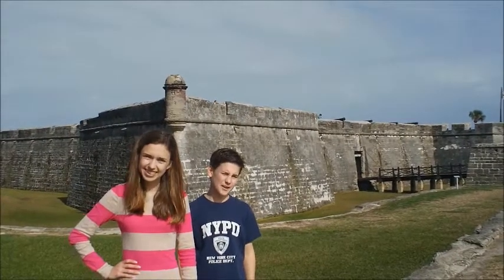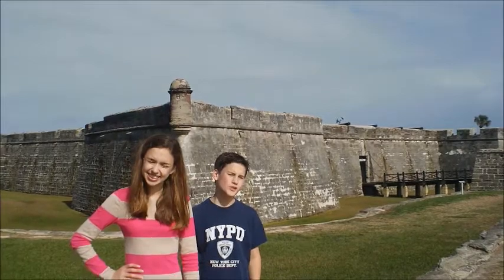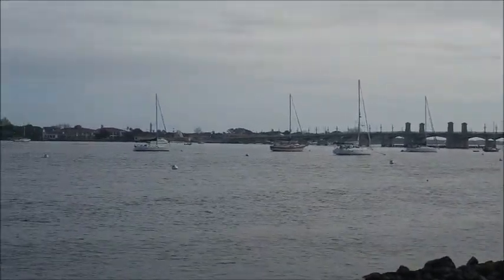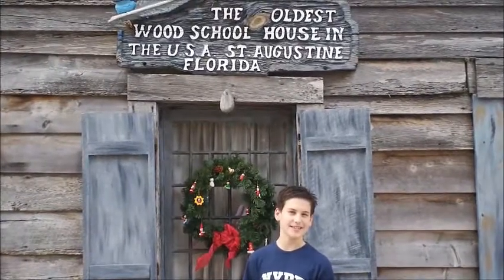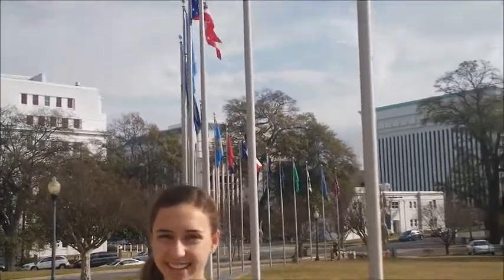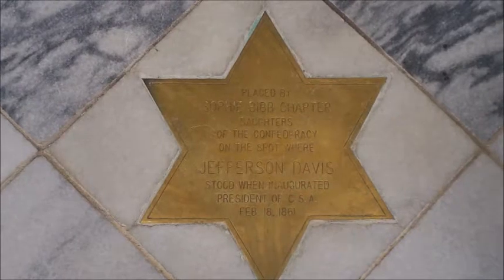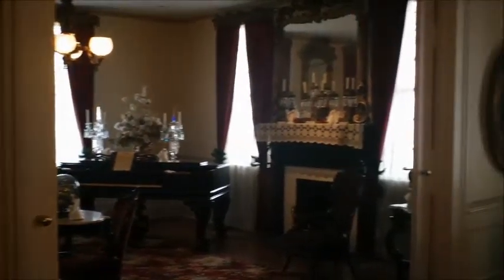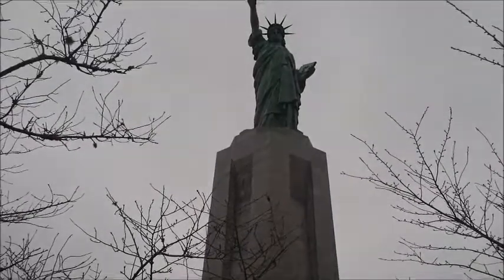thatTripUSA in Montgomery, AL and St. Augustine, FL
This week we travelled between Alabama and Florida.  In Alabama, we saw the Civil Rights Institute in Birmingham (Sorry, no video allowed.) and the Alabama Statue of Liberty, and went to Alabama's State Capitol and the First Confederate White House in Montgomery.  Then, we headed back to Florida for a brief Christmas break with friends and family.  On the way, we stopped in Florida's Oldest City, St. Augustine.